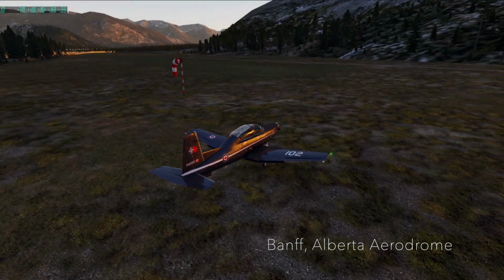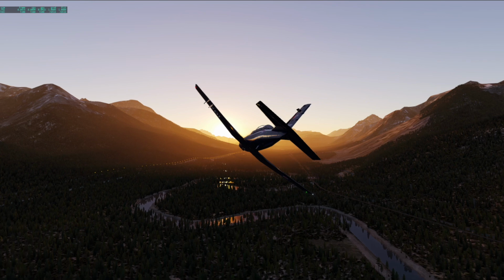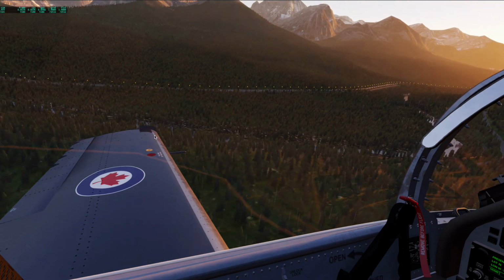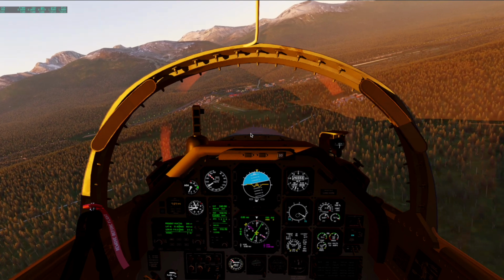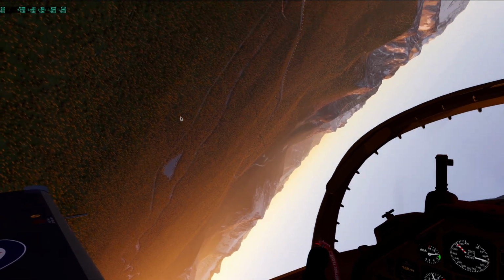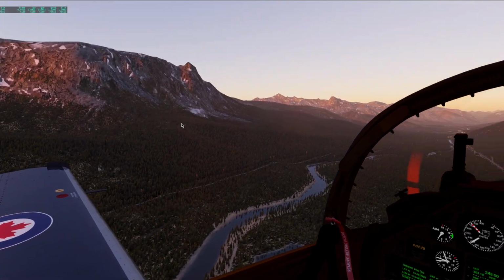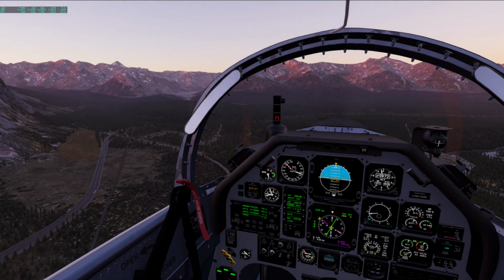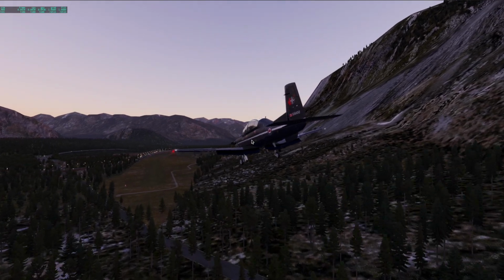X Plane12 T-6A Texan II / RCAF CT-156 Harvard II, Lake Louise, Alberta HD 1080p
X-Plane 12 flight with the AOA Simulations T-6A Texan II in RCAF livery.  Departing Banff, Alberta VFR to the Lake Louise scenery add-on.  Powered by a MacMini M2 Pro 10 core CPU, 16 core GPU and 16 GB of RAM.  Video editing in iMovie.

I fly with the CH Products Flightstick Pro, Logitech throttle quadrant and LG 4K monitor.  Plane settings are in the video.